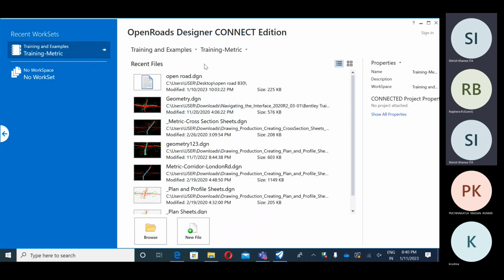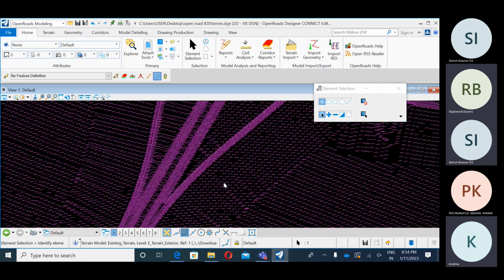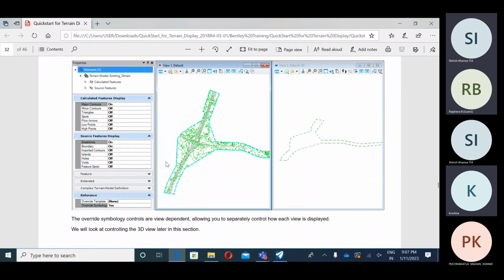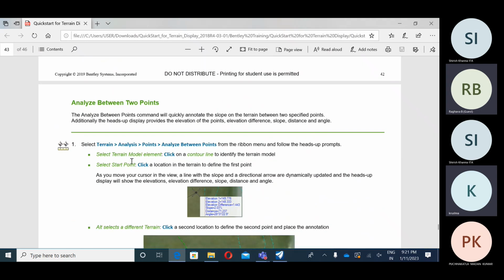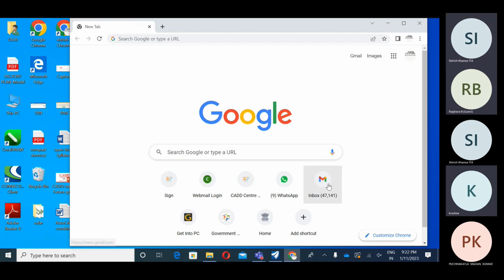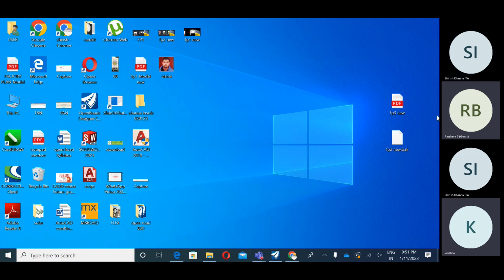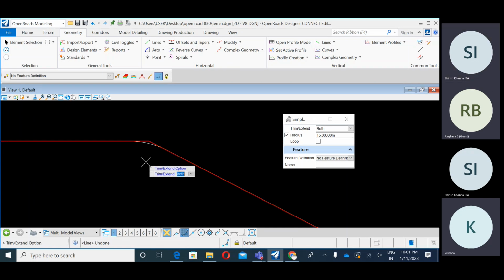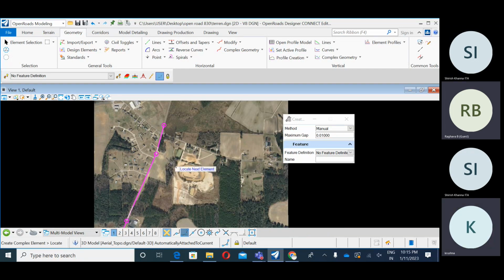Road Network Design with Open Roads PART 3